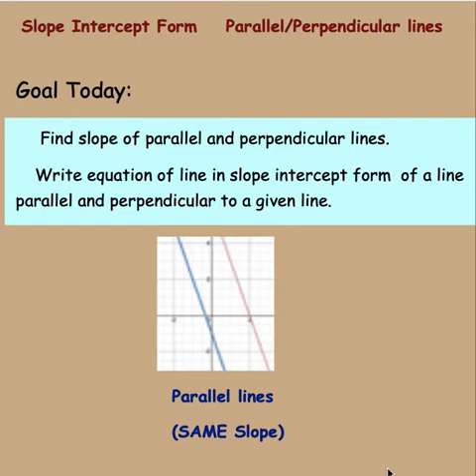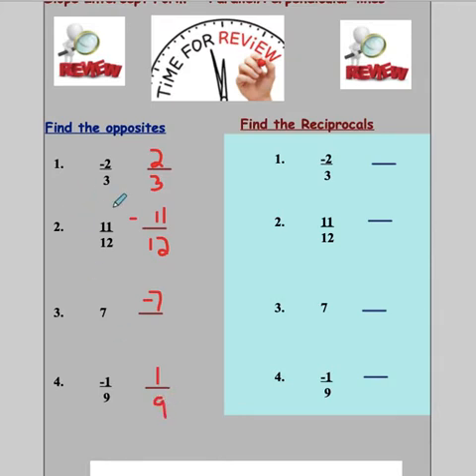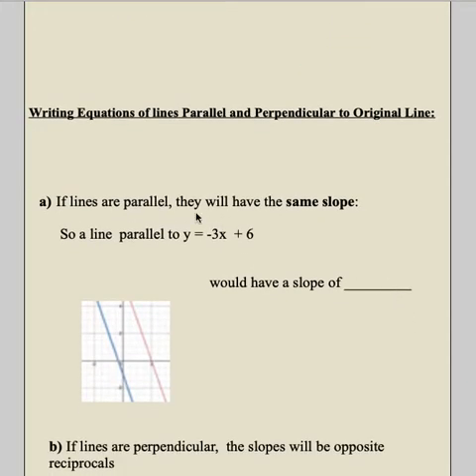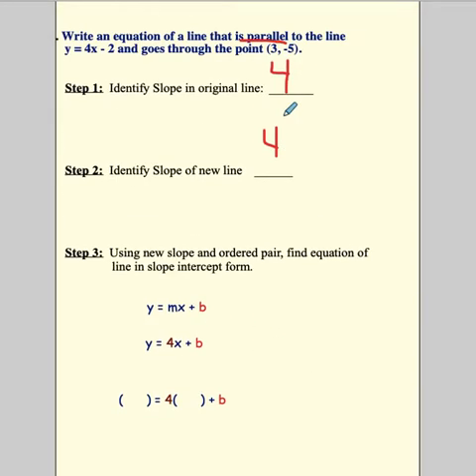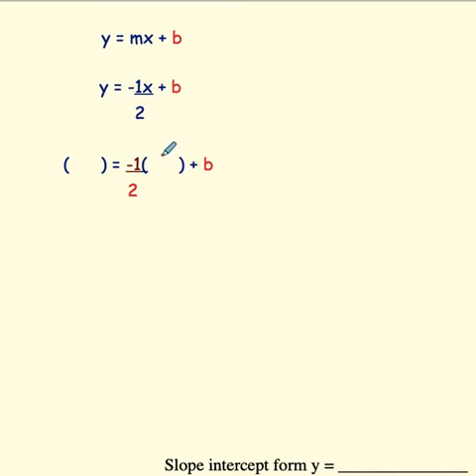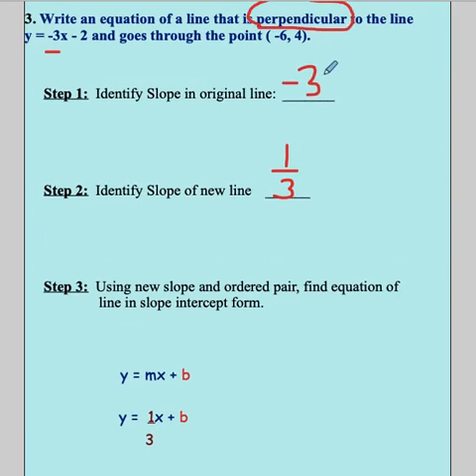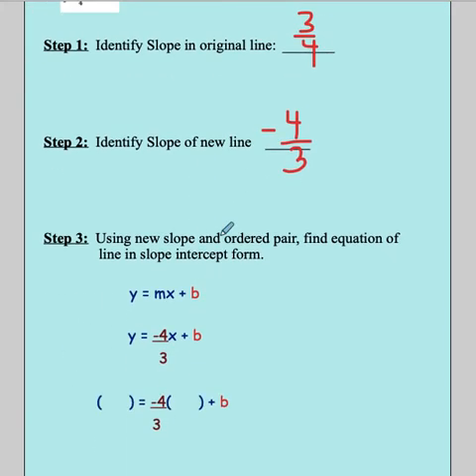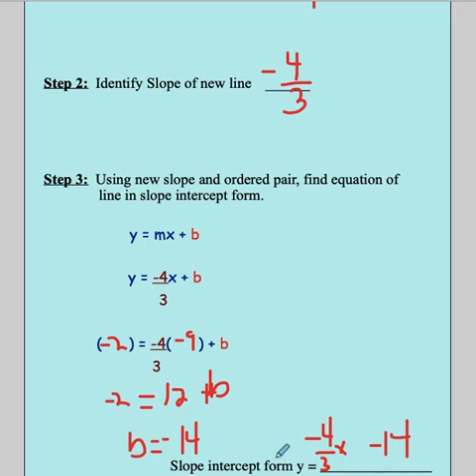Slope Intercept Form Parallel Perpendicular Lines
Finding equation of lines parallel and perpendicular to given lines in slope intercept form